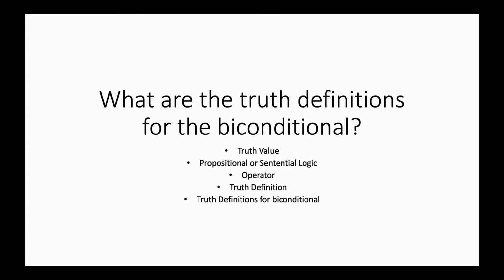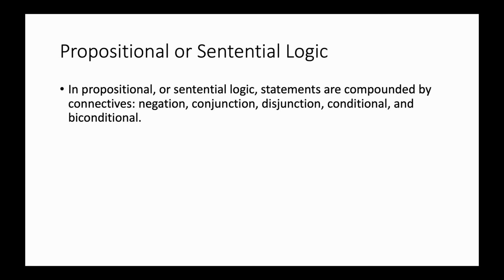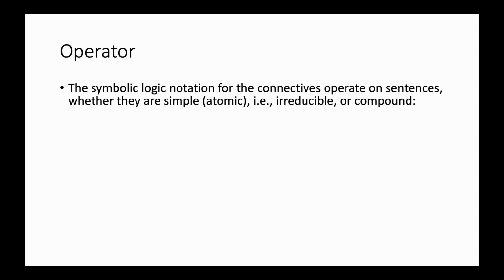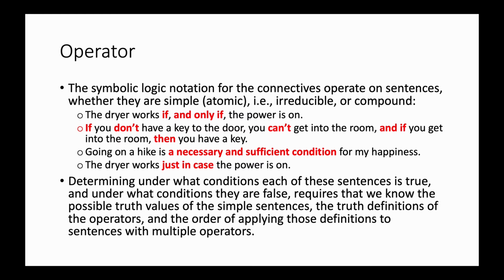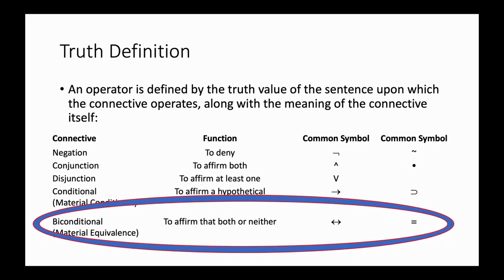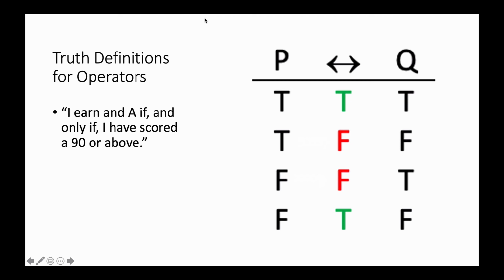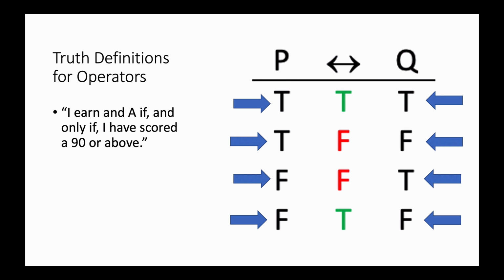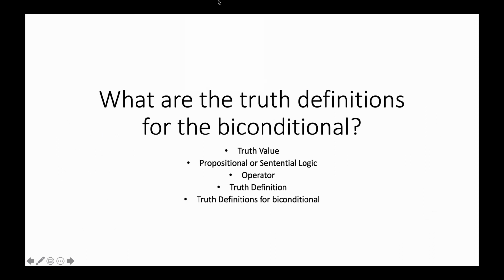What are the Truth Definitions for Biconditional?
In this video, I explain the truth definitions for the biconditional.